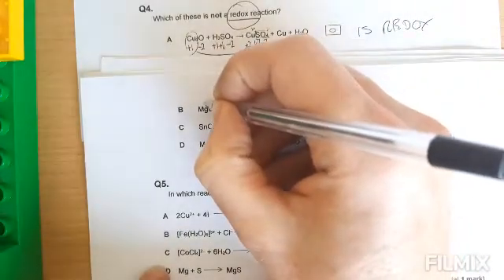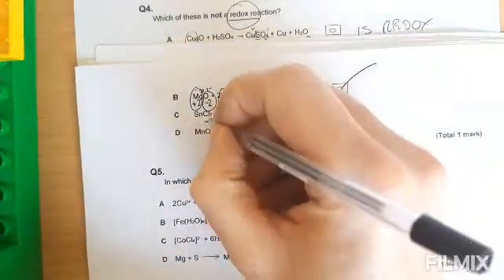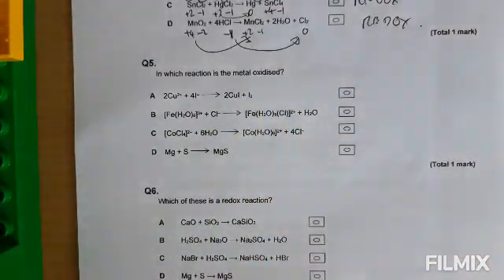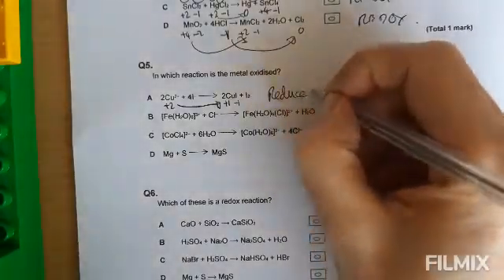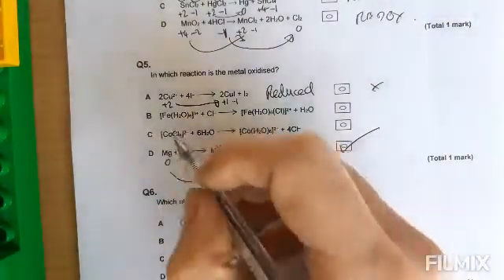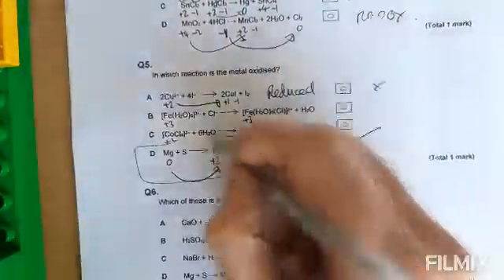Redox homework part 1 multi choice aqa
Including how to write half eqns